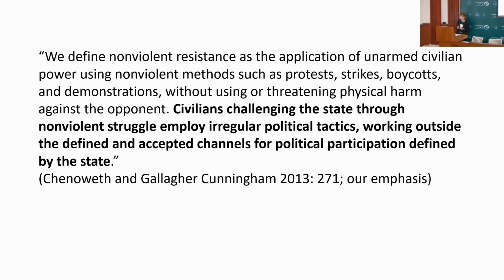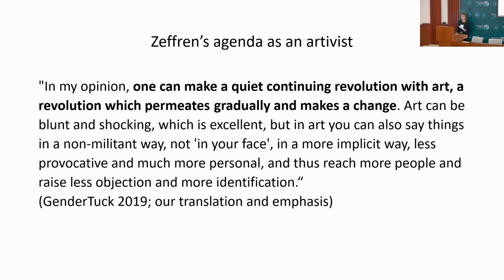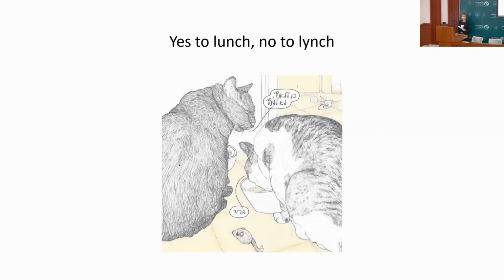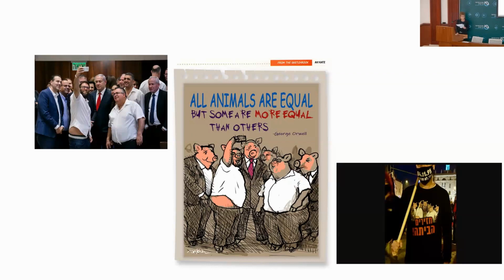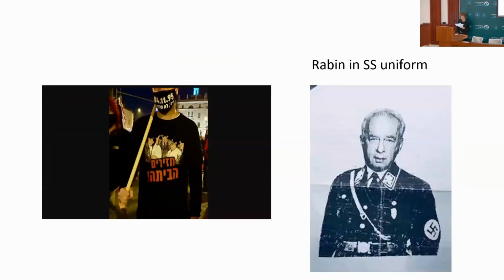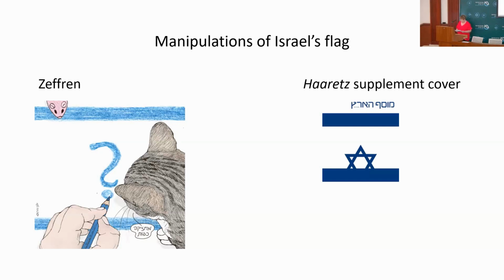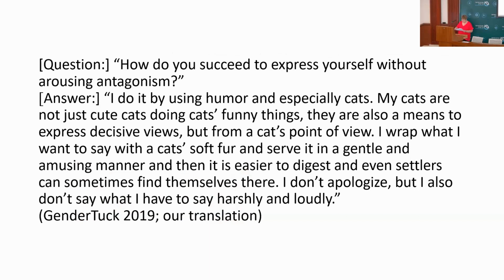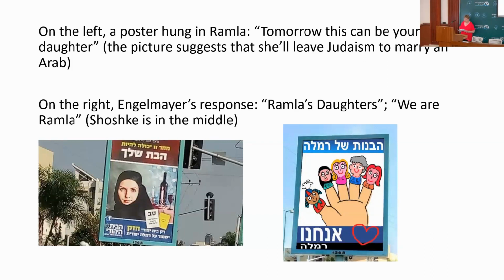Rachel Weissbrod & Ayelet Kohn - Cativism: Illustrated Protest in Ilana Zeffren's Art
Rachel Weissbrod & Ayelet Kohn - "Cativism: Illustrated Protest in Ilana Zeffren's Art" in A Minerva Stiftung Conference on "Non-Violent Resistance: Multi-disciplinary perspectives from the past, present and future for today's democracies"
July 19-20, 2023, Feldman Lecture Hall, Bar-Ilan University